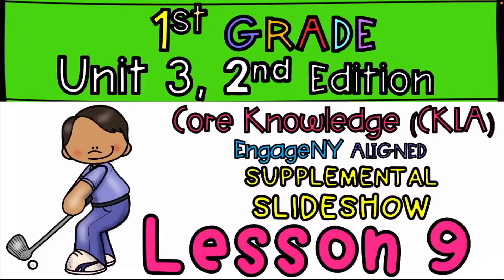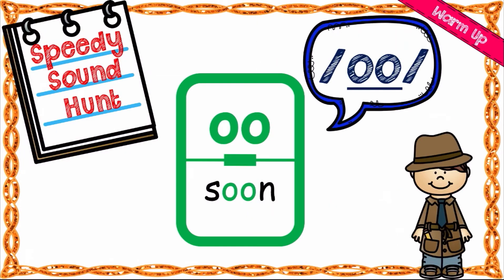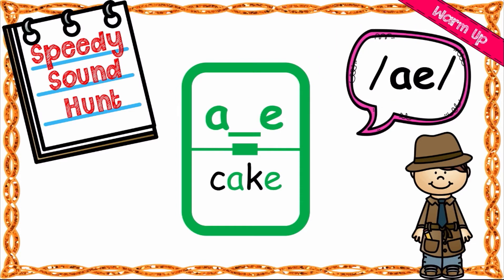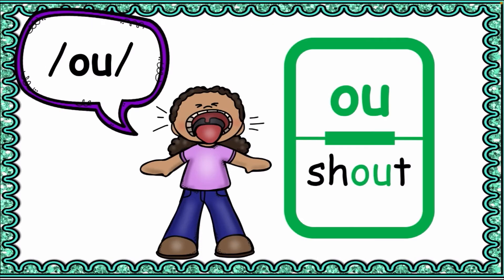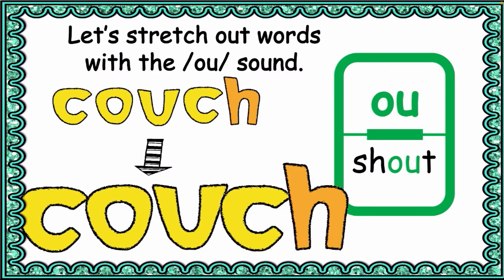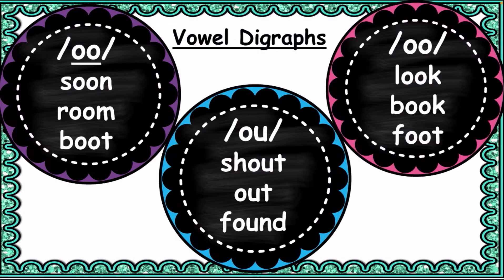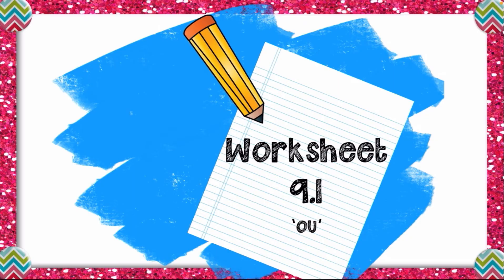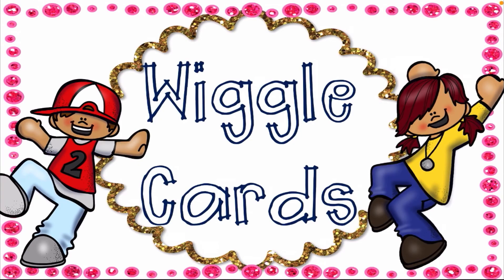LESSON 9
FOR CHILDREN